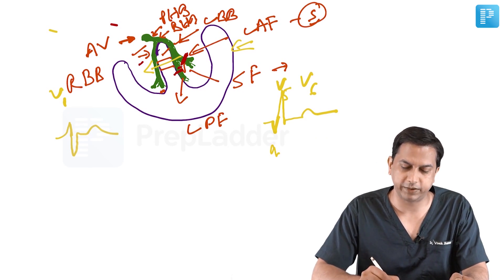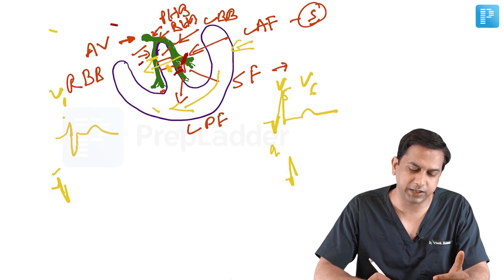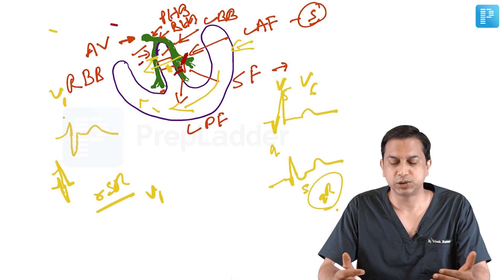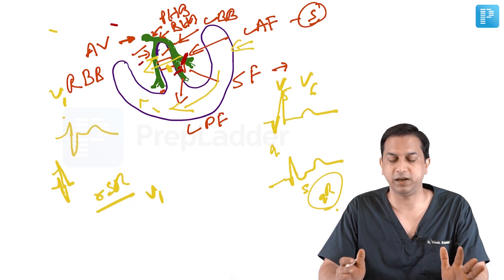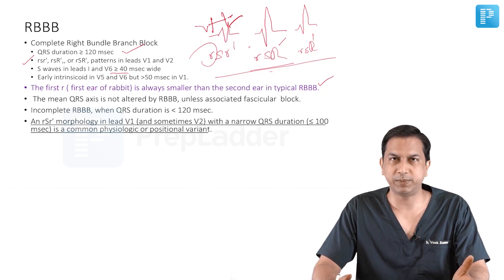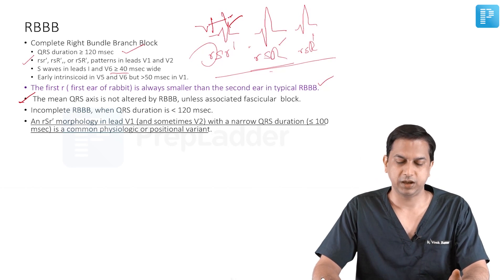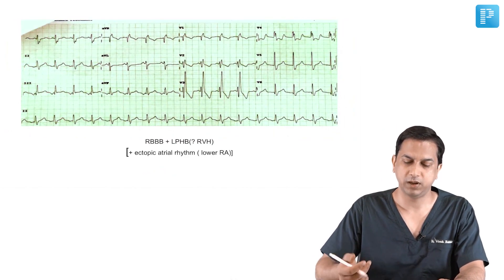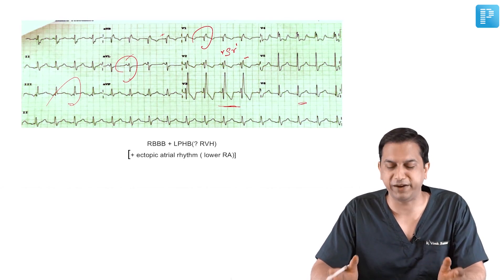RBBB | Dr. Vivek Kumar | Cardiology | NEET SS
In this video, watch Dr. Vivek Kumar deliver an elaborate lecture on "RBBB" to help in the preparation of Super Speciality in Medicine.